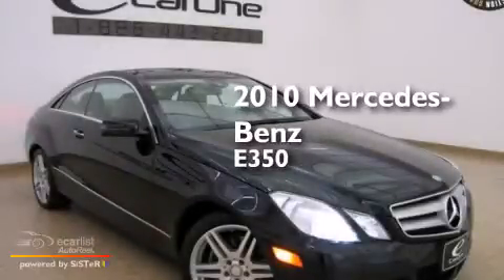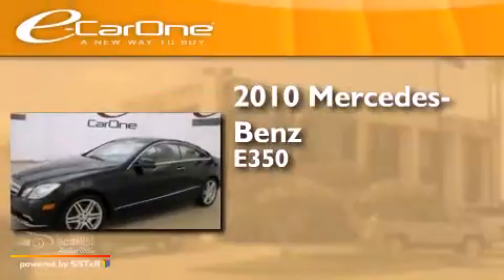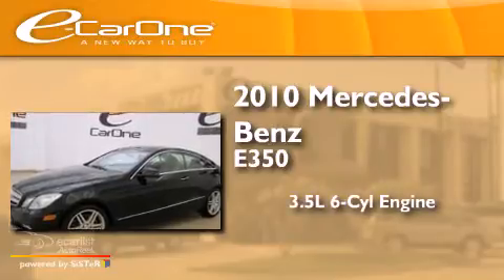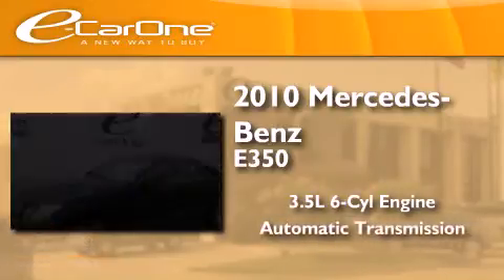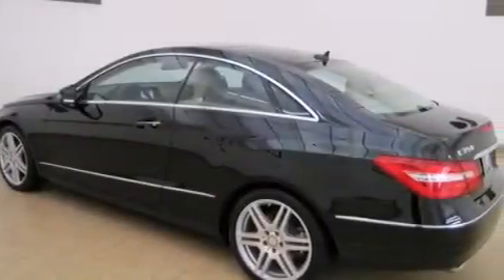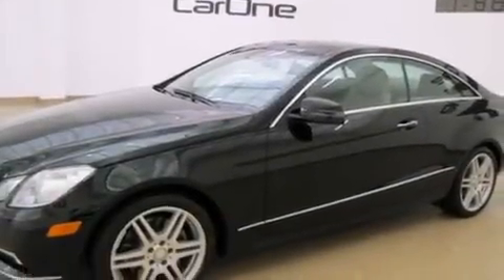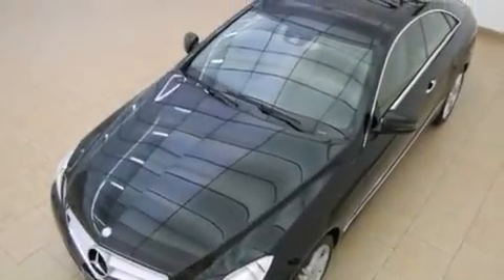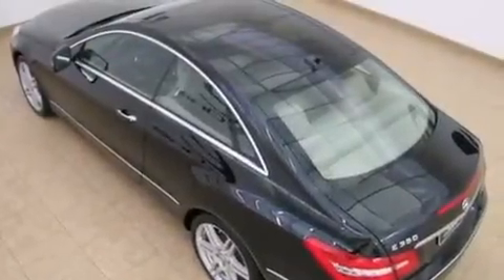2010 Mercedes-Benz E350 Carrollton TX 75006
We've been honored to serve the Carrollton TX area , we promise that your experience at our dealership will exceed your expectations ! Year : 2010 Make : Mercedes-Benz Model : E350 Engine : 3.5L DOHC 24-valve V6 engine Trans . : Automatic Exterior : Black Miles : 27,146 Interior : Tan Stock : 15076 eCarOne 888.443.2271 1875 N. Interstate 35E Carrollton , TX 75006 Preowned 2010 Mercedes-Benz E350 Carrollton TX